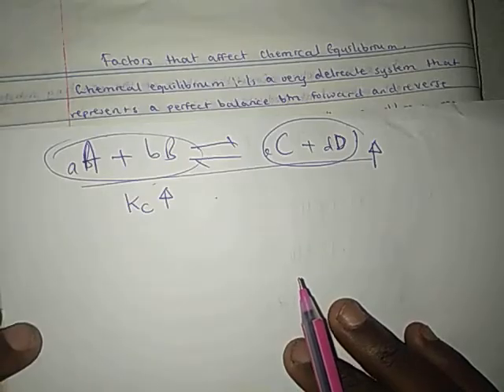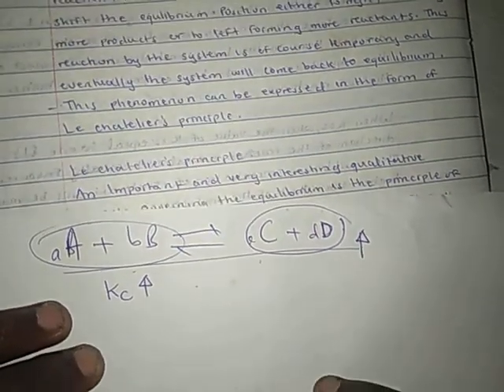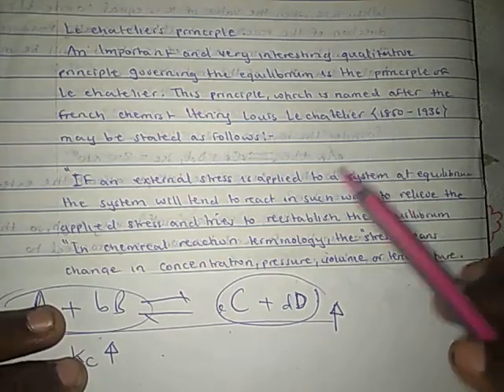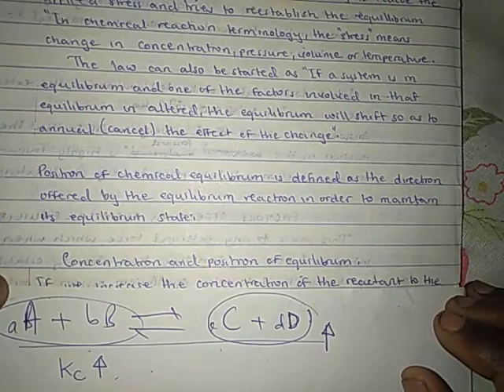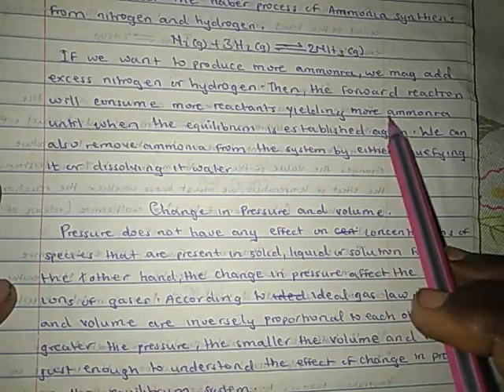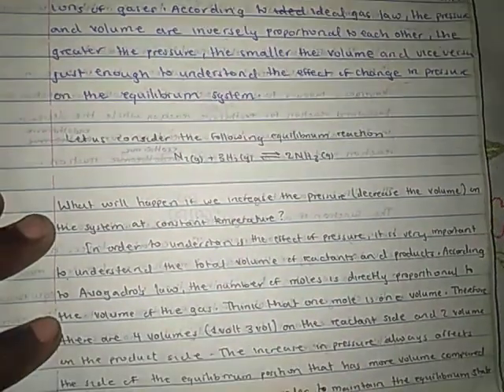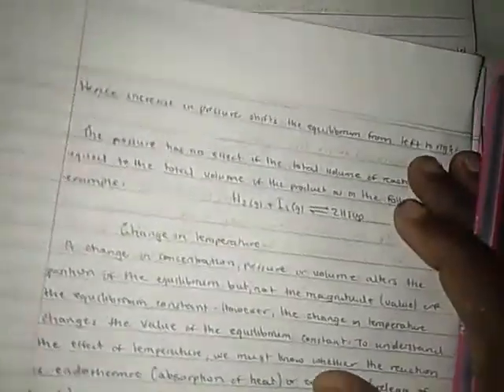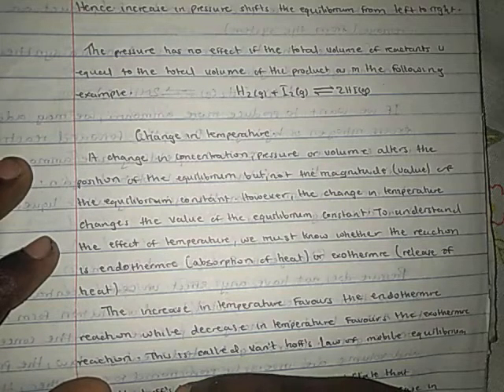Factors affecting position of chemical equilibrium, part 1, Form five chemical equilibrium part 8.